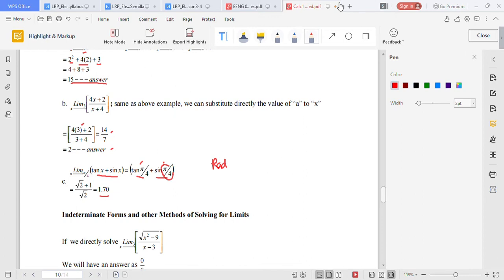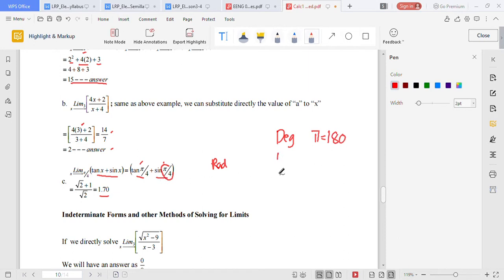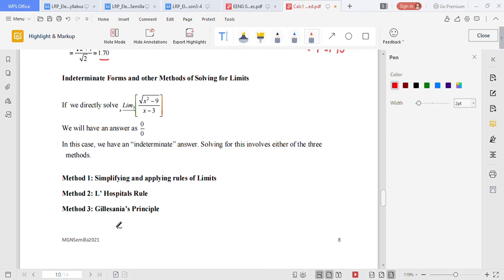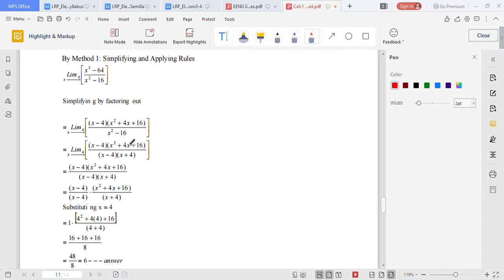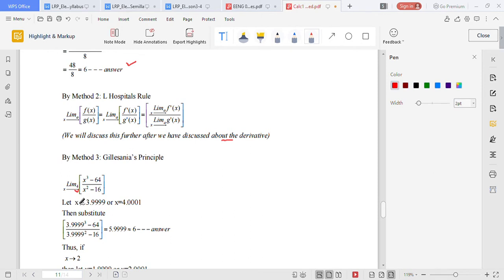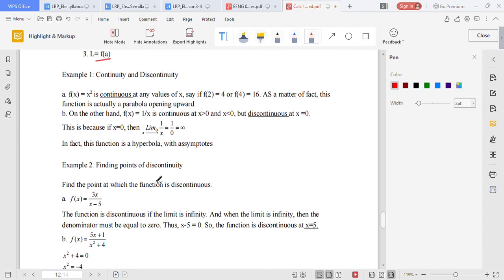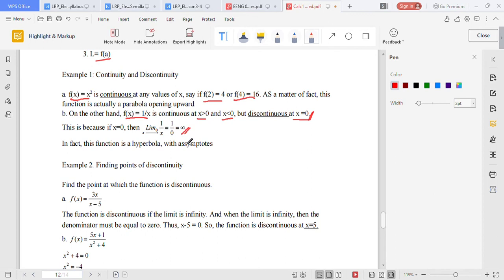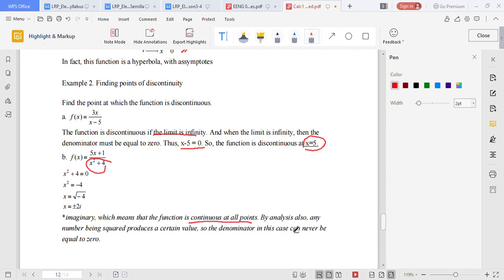Functions and Limits part 3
Part 3 of the Lesson 1